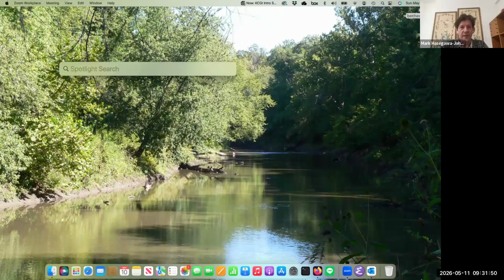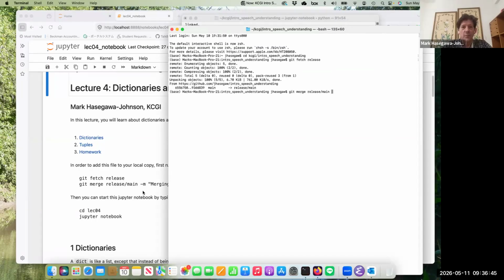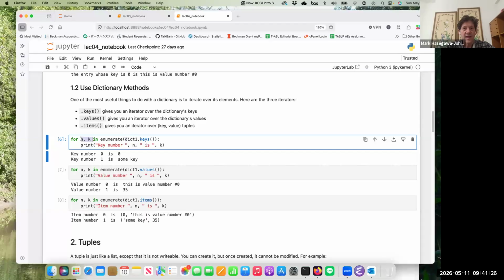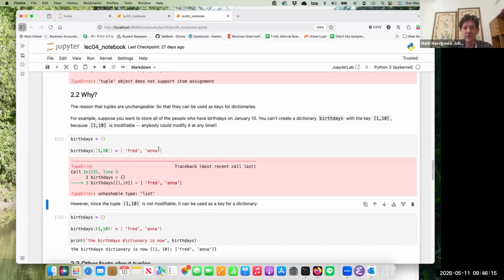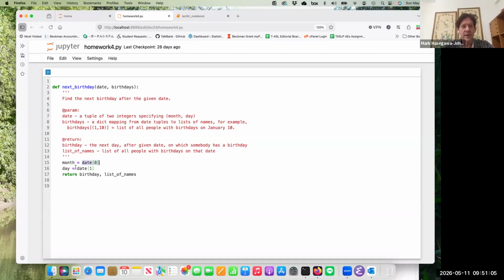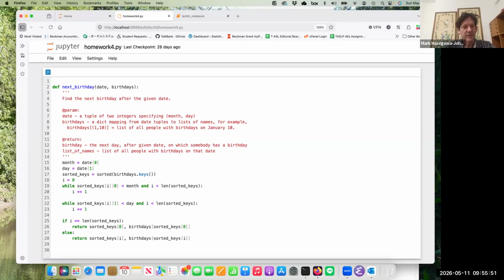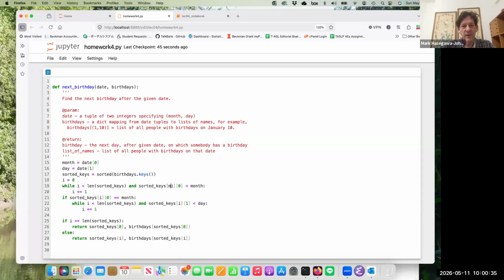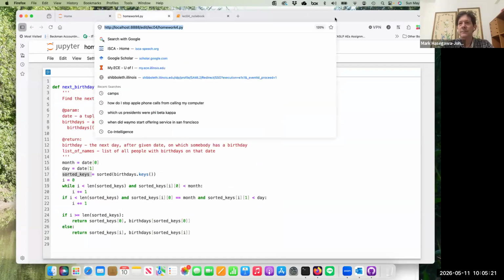Intro to Speech Understanding lecture 4, spring 2026